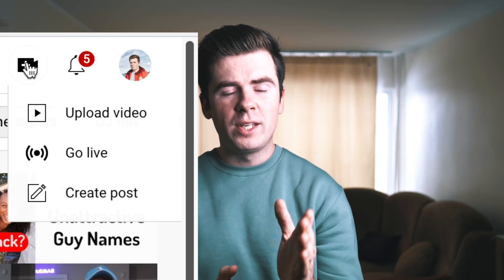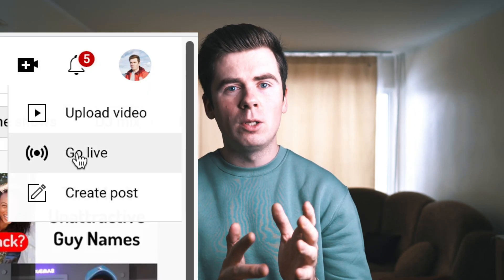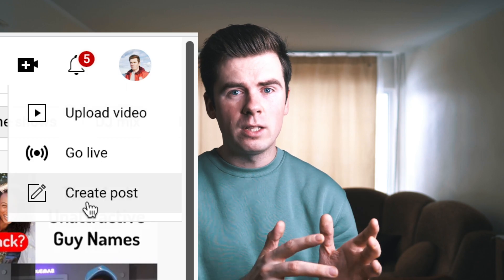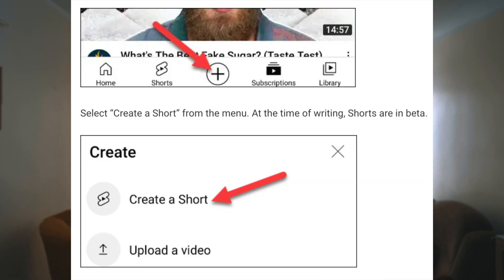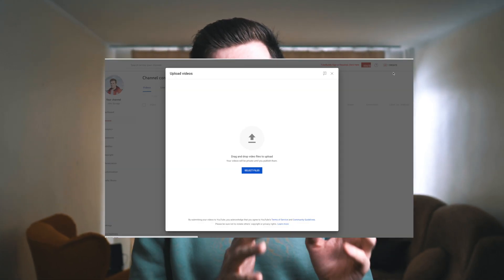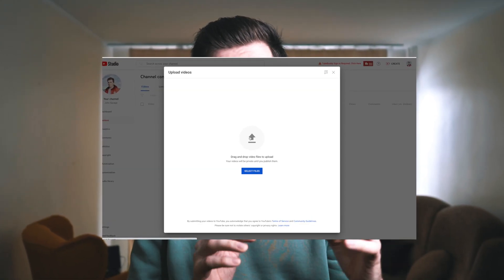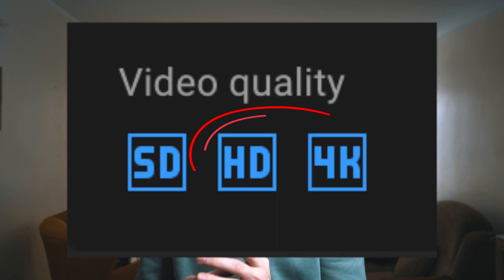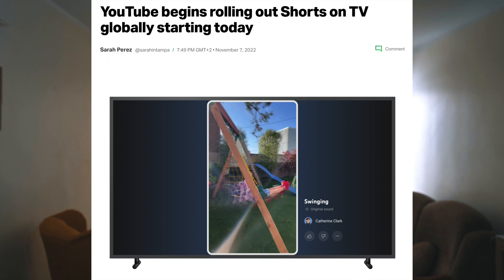Upload Youtube Shorts From PC (HD and 4K) - Finally SOLVED 2023!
Upload Youtube Shorts From PC in (HD and 4K) (...SOLVED)

IGNORE:

como postar shorts no youtube pelo pc
youtube shorts
make money with shorts
finances
make money online
make money on internet
why you should make youtube videos
why you should make youtube shorts
best productivity app to get rich
best app to make money online
benefits of making youtube videos,
youtube shorts is the future,
youtube shorts next big thing,
youtube shorts is going to be big,
youtube shorts money opportunities
how to be productive
social media productivity app
best app for productivity
work smarter
attention span
short attention span
read books for better attention span
best online business in 2022
best internet business 2023
best books for productivity
best dropshipping niches
dropshipping in 2022
dropshipping is it worth it
dopamine
detox
social media overload
social media dopamine
social media detox
elon musk
elon musk twitter

كيفية كسب المال عبر الإنترنت يوتيوب شورت كسب المال مع السراويل القصيرة الماليه كسب المال عبر الإنترنت كسب المال على الإنترنت كسب المال عبر الإنترنت 2022 أفضل الطرق لكسب المال عبر الإنترنت لماذا يجب عليك إنشاء مقاطع فيديو يوتيوب لماذا يجب عليك جعل يوتيوب السراويل القصيرة أفضل تطبيق إنتاجية للثراء أفضل تطبيق لكسب المال عبر الإنترنت فوائد صنع مقاطع فيديو يوتيوب ، لماذا يجب عليك جعل السراويل يوتيوب ، يوتيوب السراويل القصيرة هو المستقبل، يوتيوب السراويل القصيرة الشيء الكبير المقبل، يوتيوب السراويل القصيرة ستكون كبيرة ، يوتيوب شورت فرص المال كيف تكون منتجا تطبيق إنتاجية وسائل التواصل الاجتماعي أفضل تطبيق للإنتاجية العمل بشكل أكثر ذكاء مدى الانتباه

पैसे ऑनलाइन बनाने के लिए कैसे यूट्यूब शॉर्ट्स शॉर्ट्स के साथ पैसे कमाएँ वित्त पैसे ऑनलाइन कमाने इंटरनेट पर पैसा कमाने पैसे ऑनलाइन बनाने के लिए 2022 पैसे ऑनलाइन बनाने के सर्वोत्तम तरीके आपको यूट्यूब वीडियो क्यों बनाना चाहिए आपको यूट्यूब शॉर्ट्स क्यों बनाना चाहिए अमीर पाने के लिए सबसे अच्छा उत्पादकता एप्लिकेशन सबसे अच्छा एप्लिकेशन ऑनलाइन पैसे कमाने के लिए यूट्यूब वीडियो बनाने के फायदे, आपको यूट्यूब शॉर्ट्स क्यों बनाना चाहिए, यूट्यूब शॉर्ट्स भविष्य है, यूट्यूब शॉर्ट्स अगली बड़ी बात, यूट्यूब शॉर्ट्स बड़ा होने जा रहा है, यूट्यूब शॉर्ट्स पैसे के अवसर उत्पादक कैसे बनें सोशल मीडिया उत्पादकता ऐप उत्पादकता के लिए सबसे अच्छा अनुप्रयोग होशियार काम करते हैं ध्यान अवधि

如何在网上赚钱 优酷短裤 用短裤赚钱 财政 在线赚钱 在互联网上赚钱 在线赚钱 2022 在线赚钱的最佳方式 为什么你应该制作youtube视频 为什么你应该制作短裤 最好的生产力应用程序，以致富 最好的应用程序在线赚钱 制作视频的好处， 为什么你应该制作youtube短裤， 优酷短片是未来， 优酷短片下一件大事， 优酷短片会很大， 优酷做空赚钱机会 如何提高工作效率 社交媒体生产力应用程序 提高工作效率的最佳应用程序 更智能地工作 注意力跨度

kā nopelnīt naudu internetā
kā nopelnīt ar youtube
kā nopelnīt naudu
kā nopelnīt naudu ar video saturu
pelni ar yotube shorts
pelni ar youtube
labākie veidi kā izveidot savu biznesu
kā izveidot savu online biznesu
veido savu interneta biznesu
nopelnīt ar dropshipping

How to Upload YouTube Shorts From PC SO EASY// Confused on how to upload YouTube shorts from PC?! In this tutorial video, Andrew gets straight to the point on how to upload YouTube shorts from PC or from a laptop and MacBook. Enjoy this short and easy to follow tutorial on how to upload YouTube shorts from PC SO EASY!!

how to upload youtube shorts from pc,
how to upload youtube shorts from pc so easy,
how to upload youtube shorts,
youtube shorts,
shorts on youtube,
shorts,
how to upload videos on youtube channel,
how to upload videos on youtube,
how to upload videos on youtube shorts,
how to use youtube shorts,
how to upload shorts from laptop,
how to upload youtube shorts from computer,
how to upload shorts from pc,
uploading shorts from pc,
youtube shorts guide,
john savage